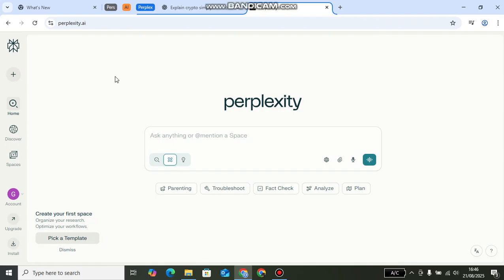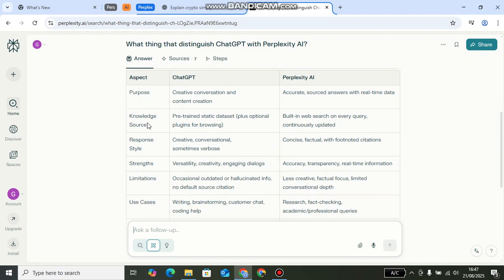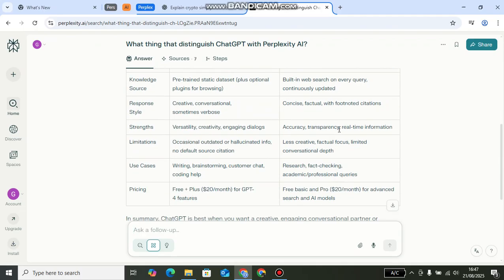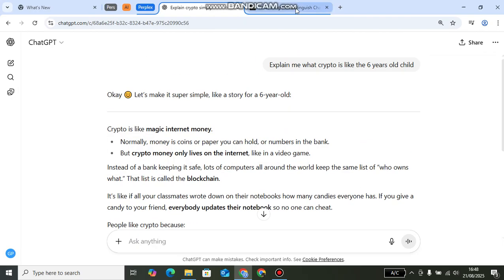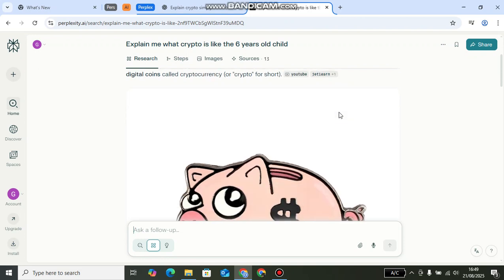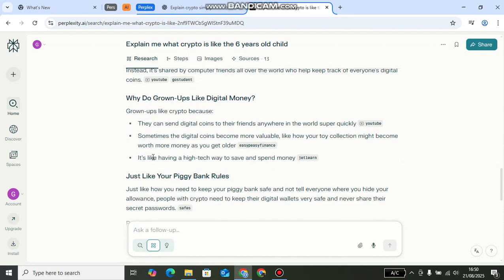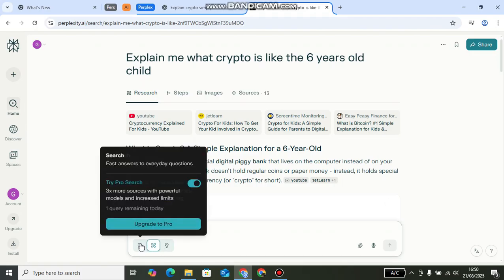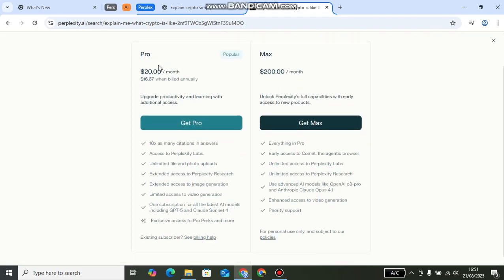👍💲 How To Use Perplexity AI Like a PRO (2025) | A-Z Complete Beginner's Guide | for Dummies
In this video we will share you how to use the  Perplexity AI and it is beginner friendly.